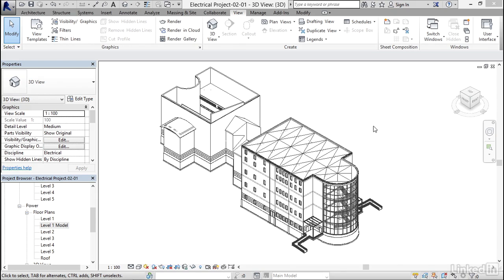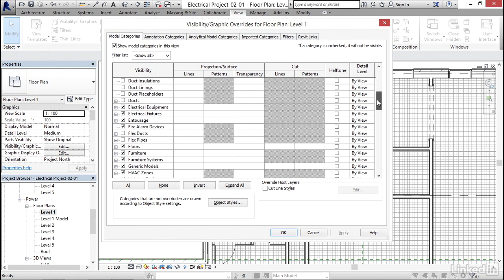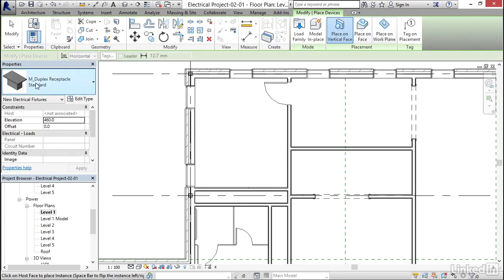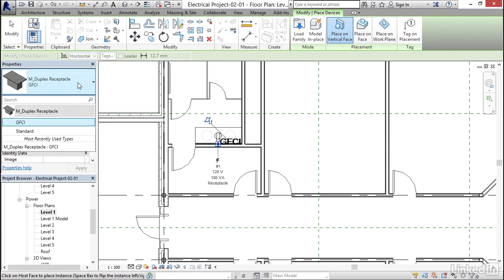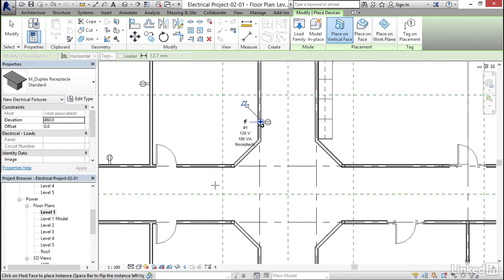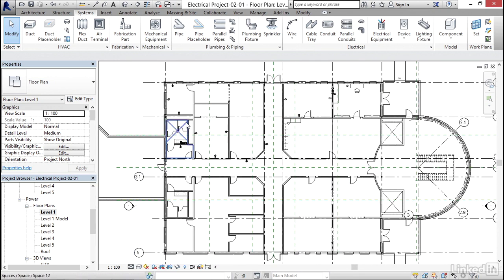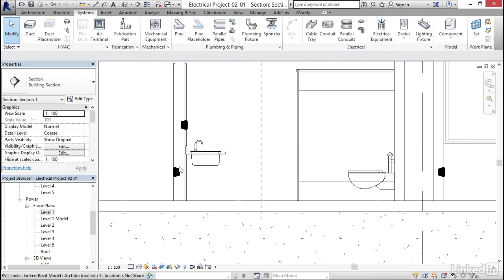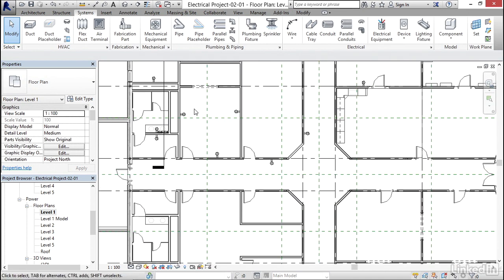Revit MEP Tutorials Lesson 8 : Adding receptacles